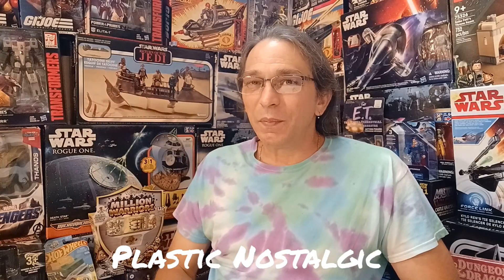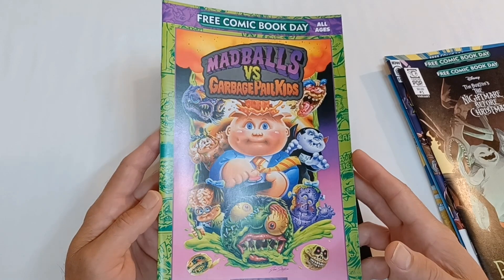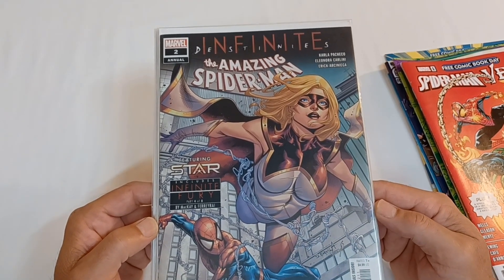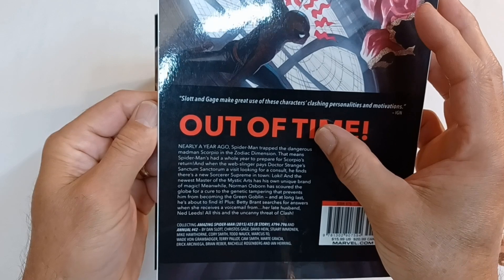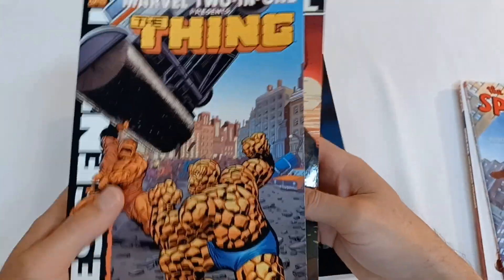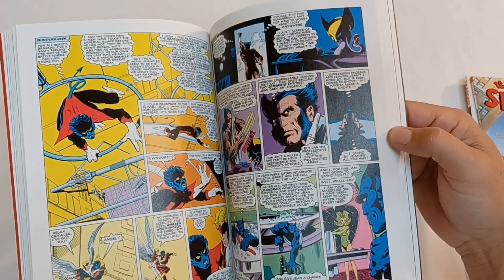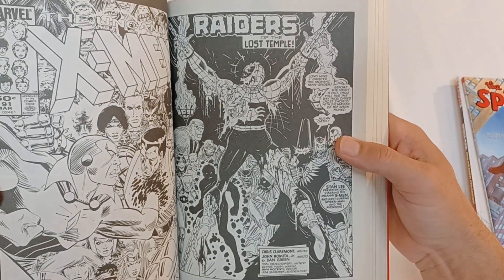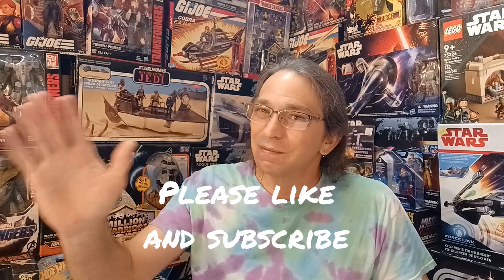2023 Free Comic Book Day Haul from Soundwave Comics!!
In this video, I show everyone the great free comics my family picked up on Free Comic Bokk Day earlier this month at Soundwave Multi Media Store at 1448 Boone Hill Road in beautiful Summerville SC. They have opened up a new store and have plenty to offer everyone's particular multimedia needs. In addition to comics, they have records and toys,  especially those Funko Pops everyone loves. If you're in the neighborhood, be sure to stop by. There's plenty of nostalgic and soon to be nostalgic things to find inside.